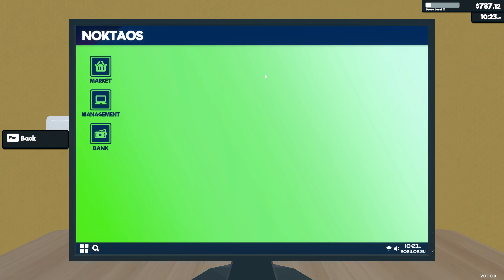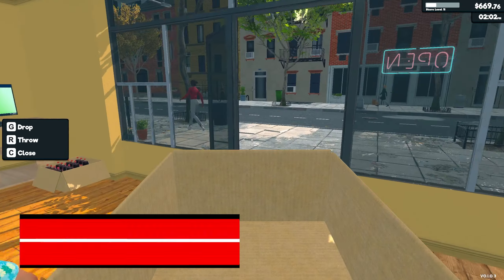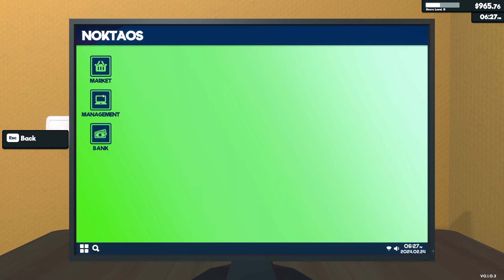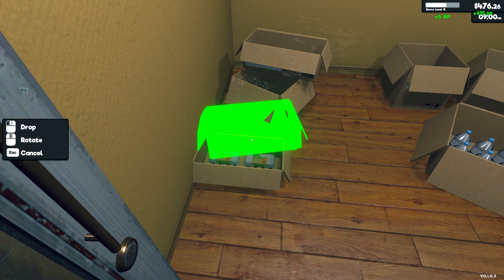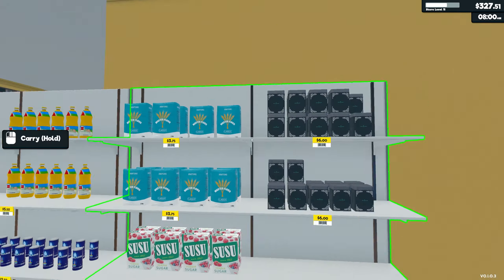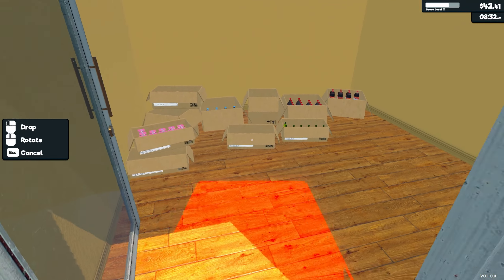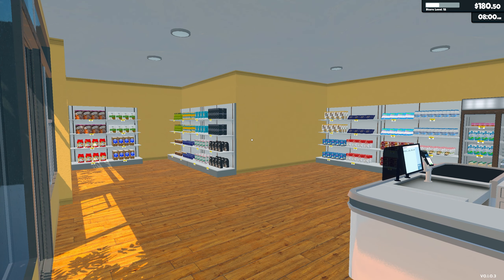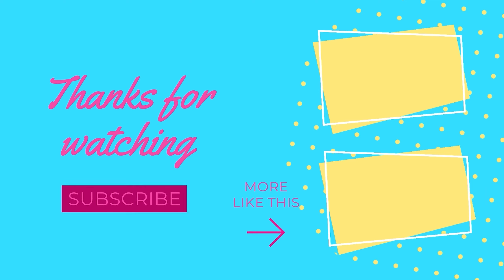Purchasing The New Storage Room And Unlocking More Space in Supermarket Simulator (E9)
Today we add on the storage room and continue with even more upgrades here at the store for our customers. I hope you guys are enjoying this series here on the channel!